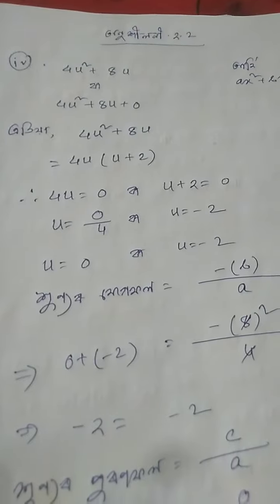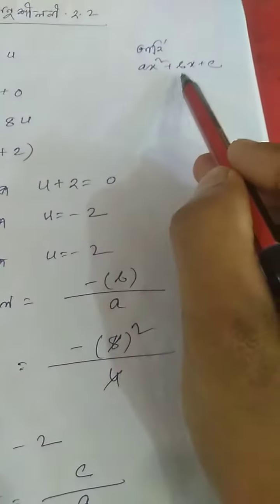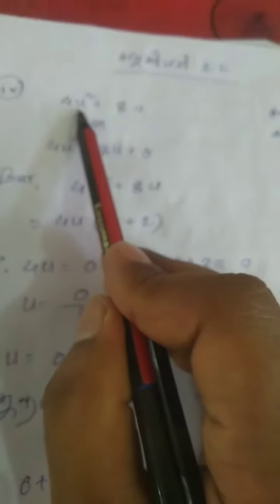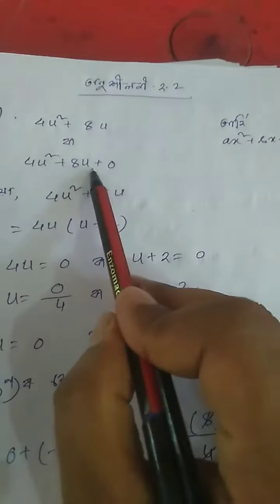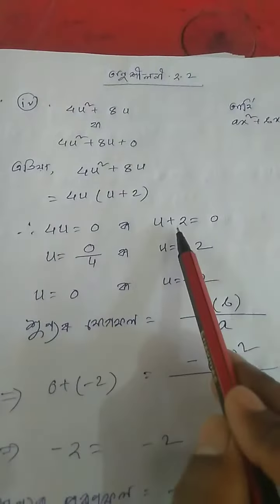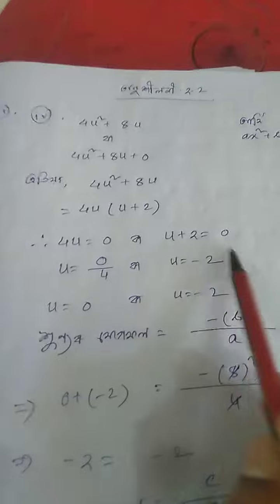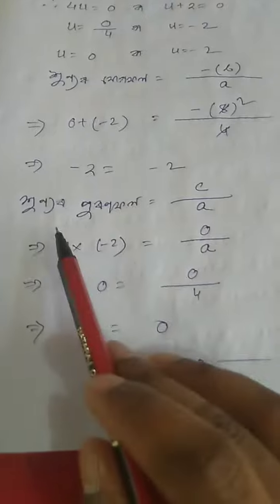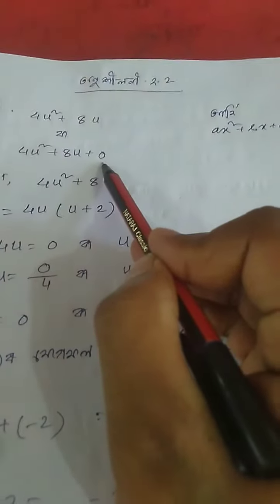দশম শ্ৰেণী বহুপদ